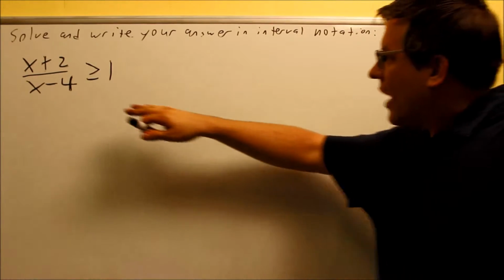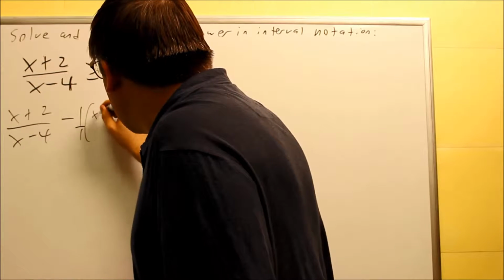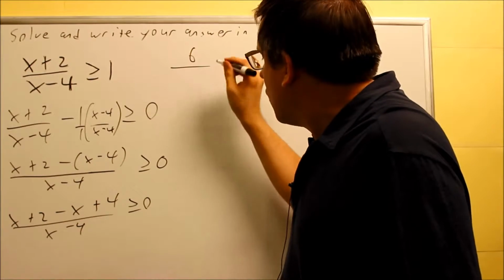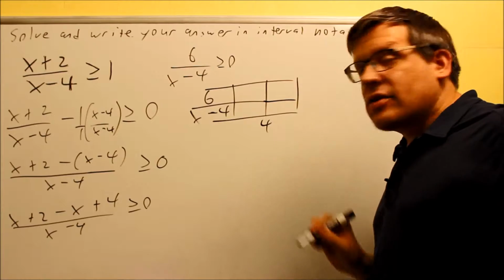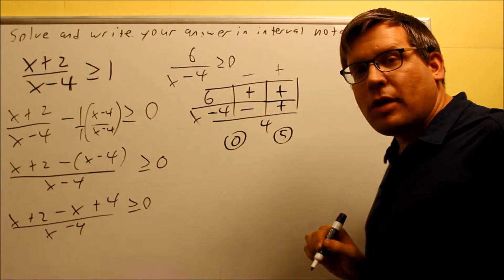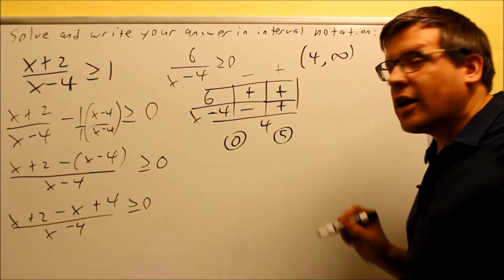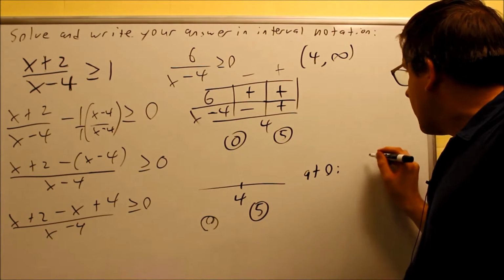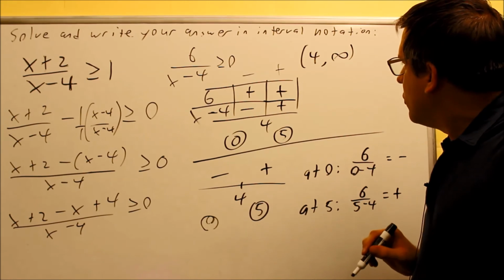Solving Rational Inequalities: Ex 3